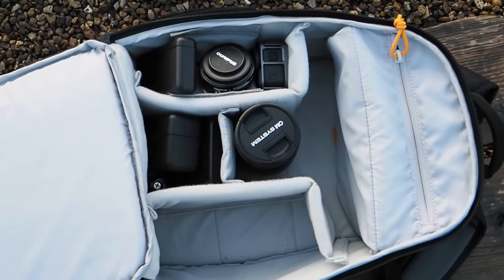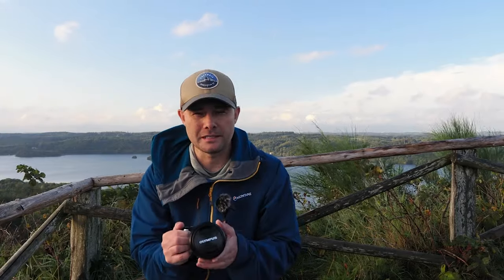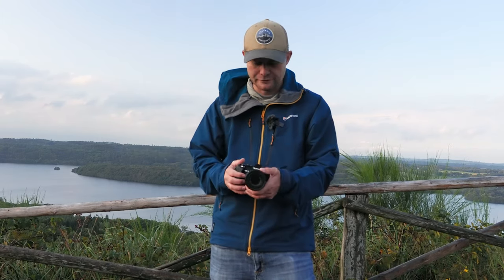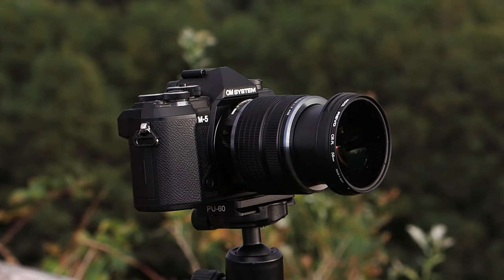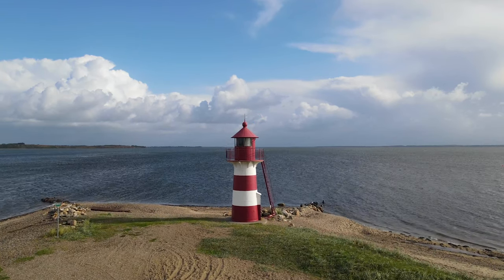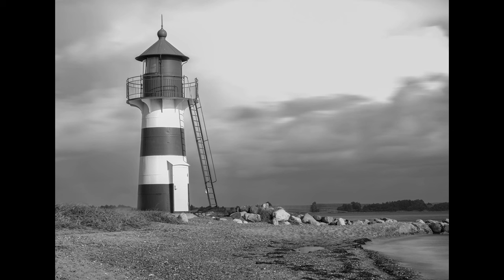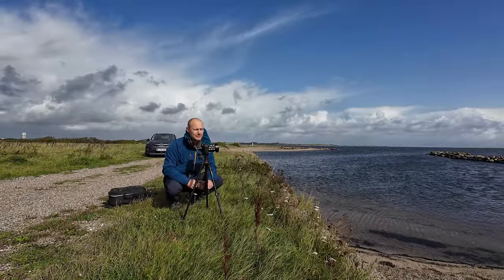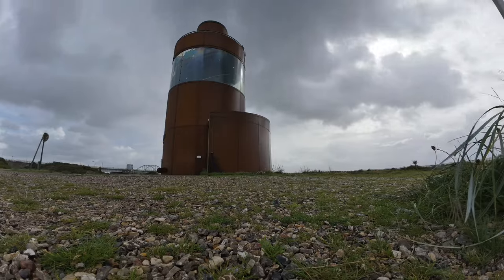VLOG - DENMARK ROADTRIP WITH THE OM-5: PART ONE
Join Matty as he heads to Denmark, travelling light and putting the OM System OM-5 through its paces. In part one of the Vlog we head out into the countryside and capture frames by the sea, but will the weather play ball?